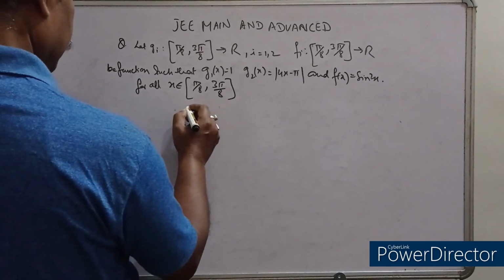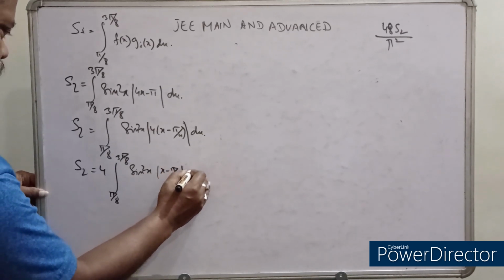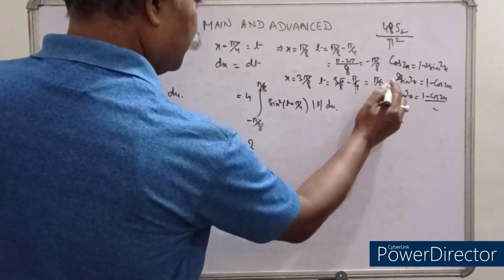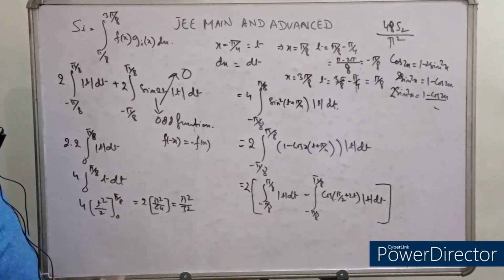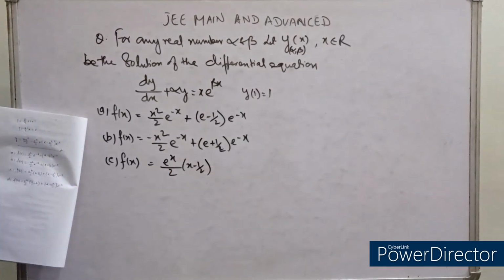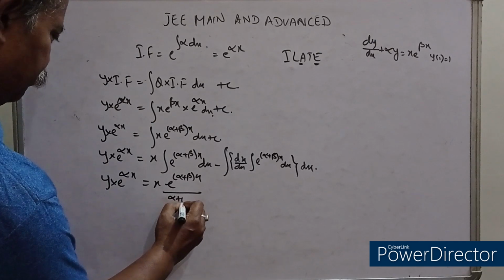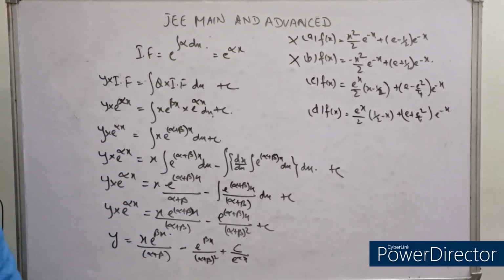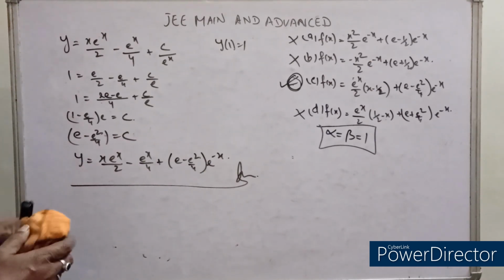JEE MAIN & ADVANCED SOLVED QUESTIONS Part 1